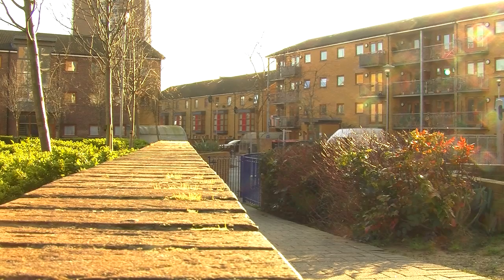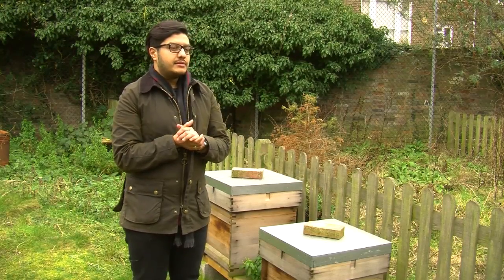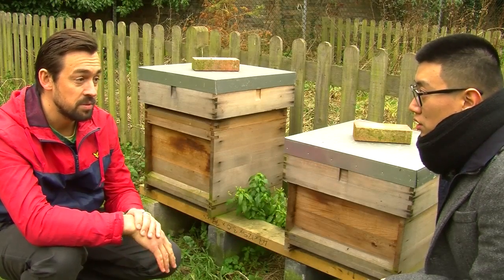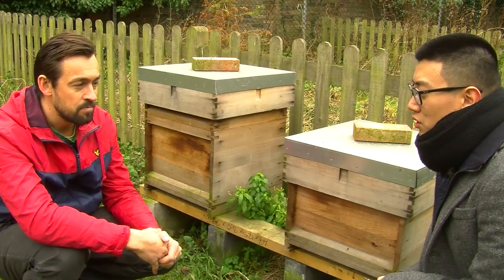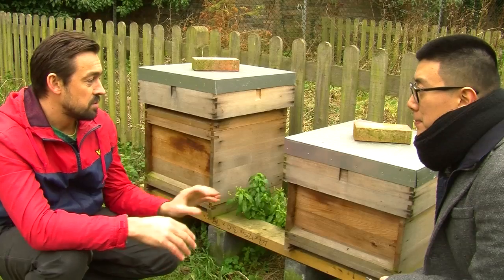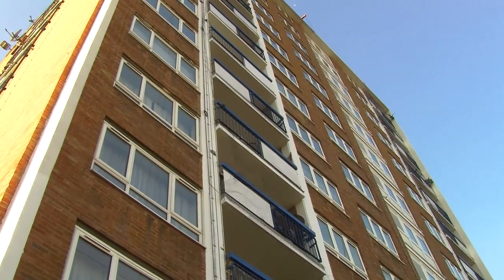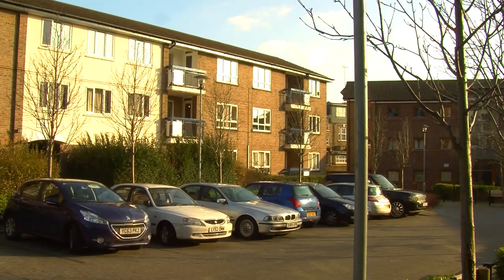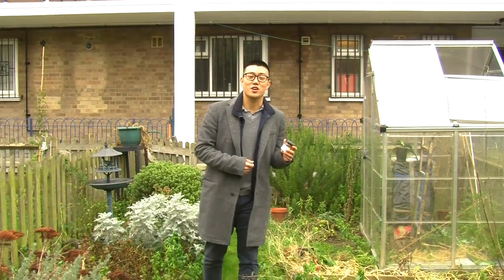Stoke Newington Bee Hives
Video by Jiwei Zhu and Hanif Thamrin.